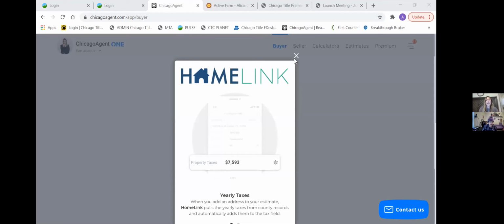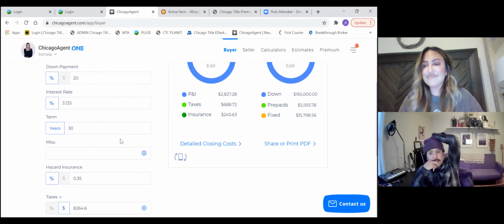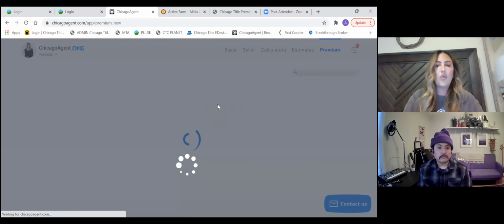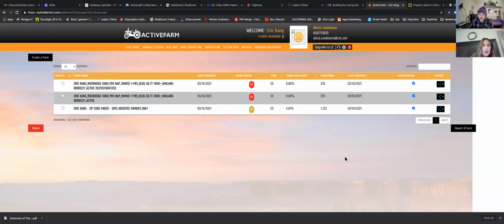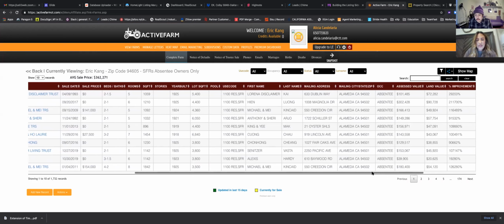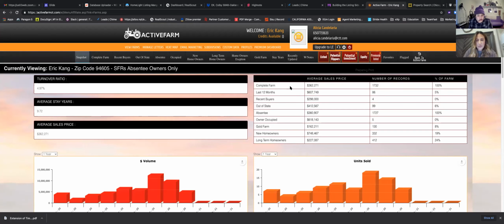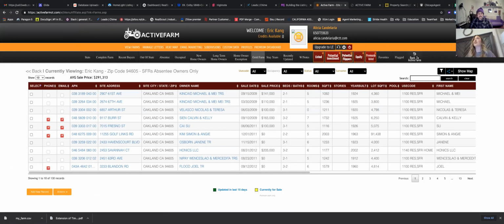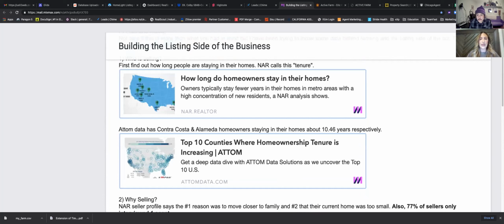How use CTT active farm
How to set up and use CTT active farm.